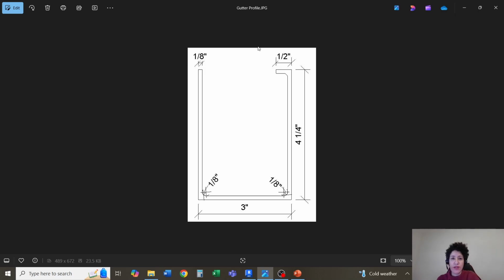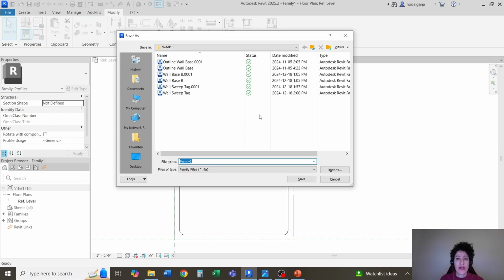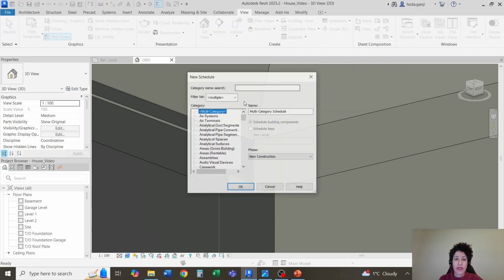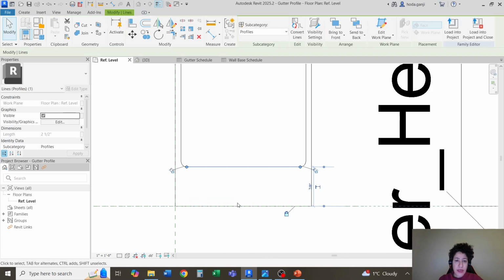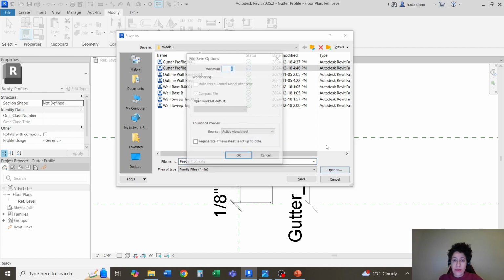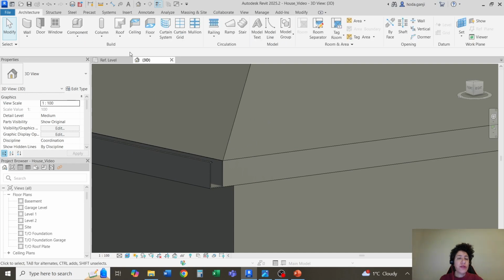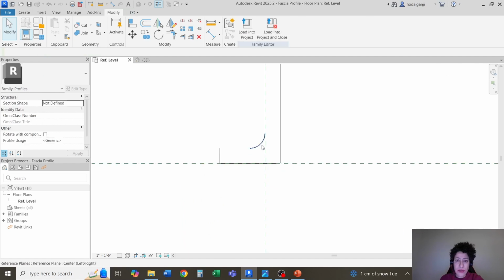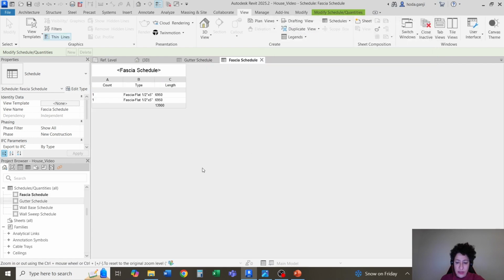2D Families, Gutter and Fascia Matching Profiles, Gutter and Fascia Schedule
"This video shows how to create matching Gutter and Fascia profile families, with 3 type options for each; and how we can get the Gutter/Fascia Schedule in Revit." Link to the next video "Soffit in Revit with Realistic Material, Tag Family"